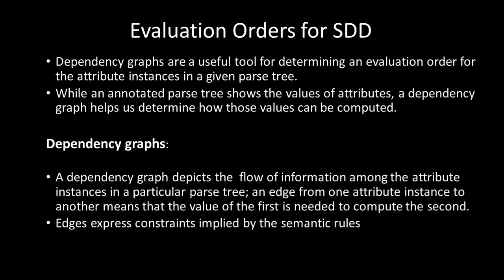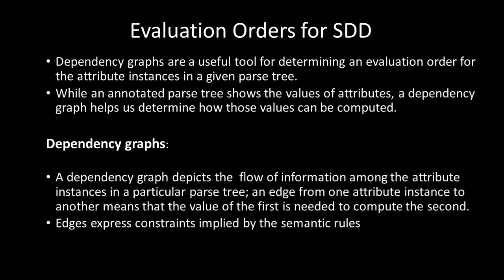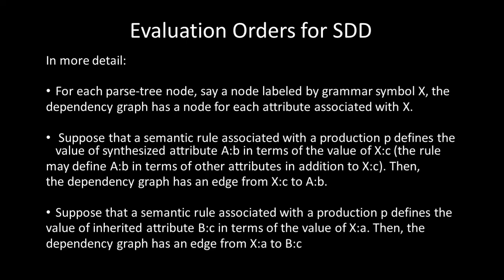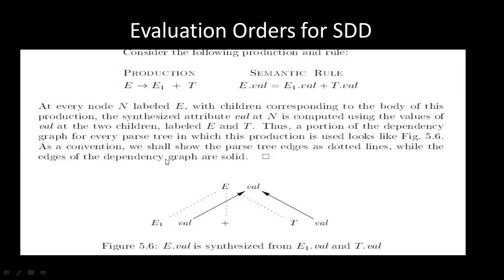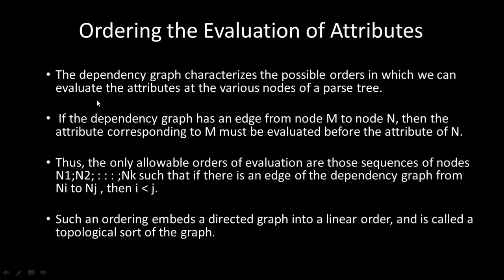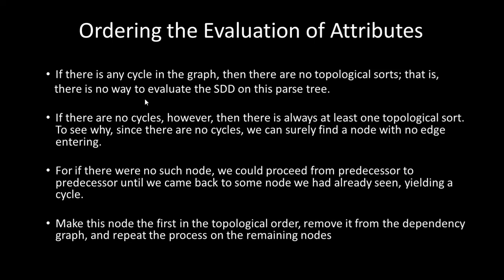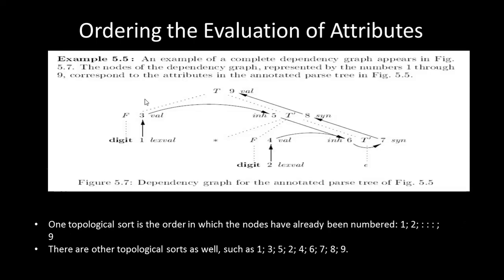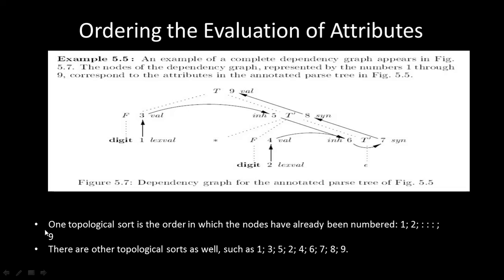Evaluation order_Compiler_Design